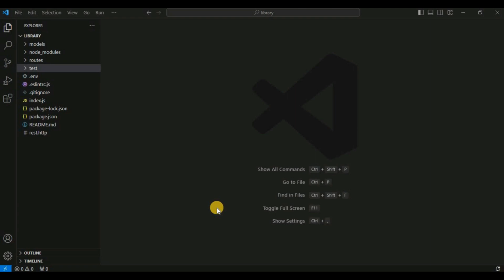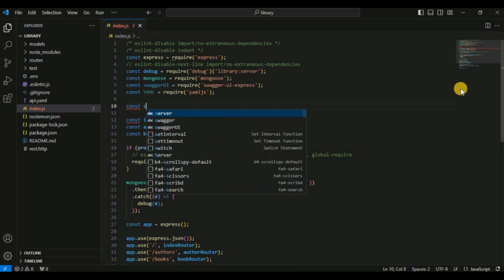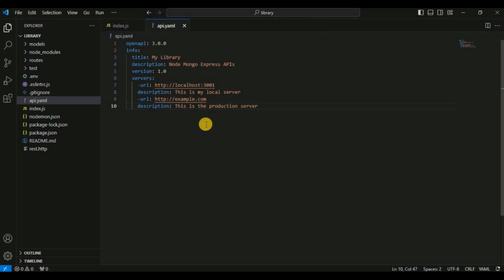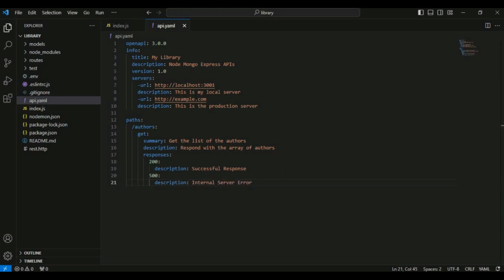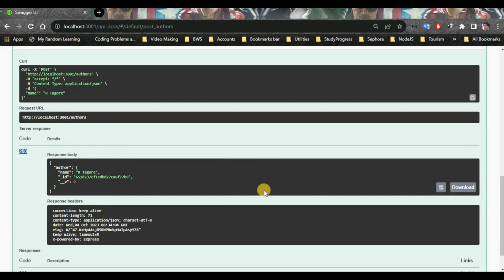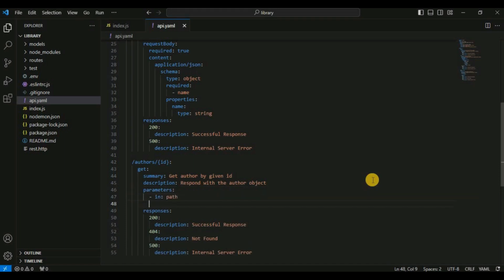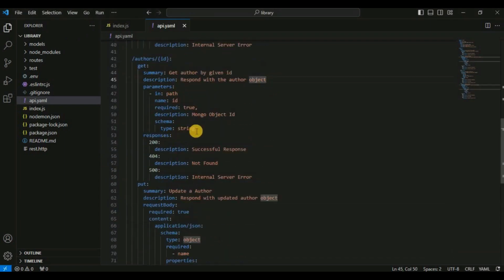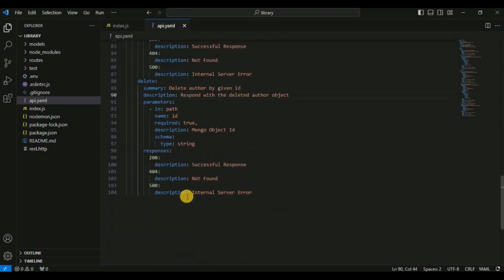Swagger Documentation for REST API Node Js | Part IX Library Project